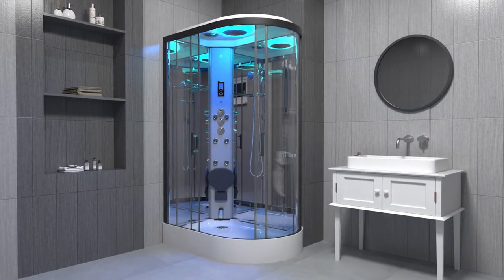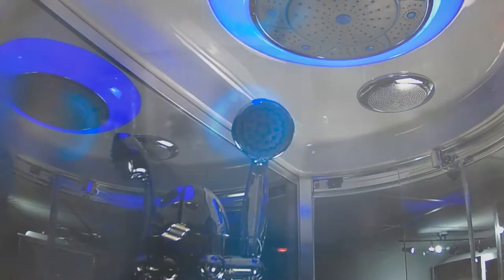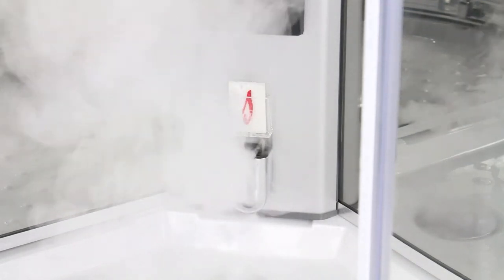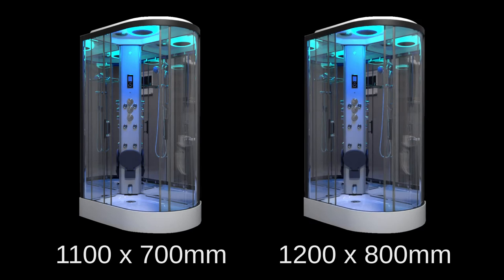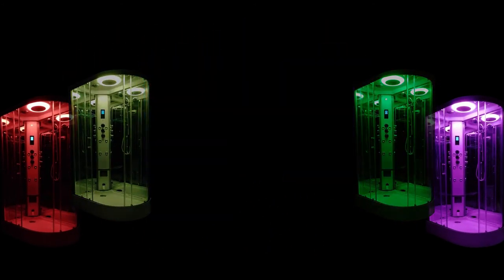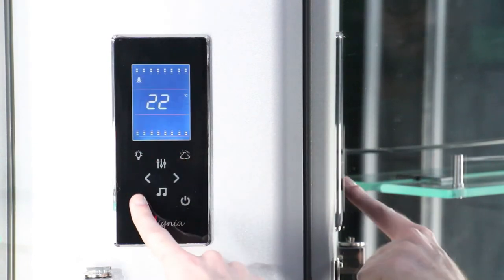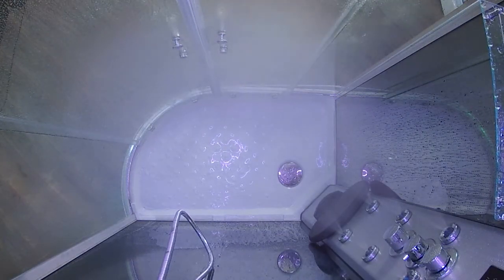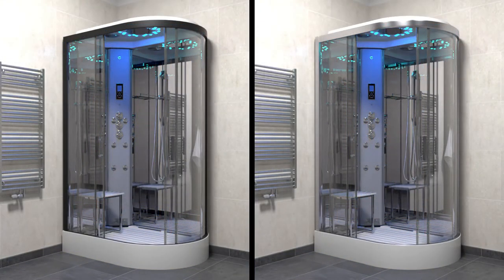Insignia Premium Offset Steam Shower - 2nd Generation Showers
Welcome to Insignia's 2nd Generation of showers. In this video we cover the Insignia Premium Offset Steam Shower. For more information on this, or any of the showers within the range please

Insignia's 2nd Generation Showers boast a plethora of new features. Most notably, the industry changing 'LeakFree' tray. The unique tray allows escaping water to flow back into the tray through allotted channels and draining away, leaving your bathroom floor dry. No sealant is required either, the shower is designed to leak with the unique design.

There's the QuickClick framework which makes installation of the shower easier than ever before. Simply clicking together the frame and using wing nuts for the back panels and column, you then screw everything together. All this can be achieved in 60 minutes and because no sealant is required, you can build and shower - within an hour.

Another key feature within the range is customisation. Available in two sizes, 1100mm x 700mm or 1200mm x 800mm, the variations don't stop there. Choose you framework colour of either black or chrome. You can also choose the orientation of the shower cabin as well, whether you want it to be a left hand, or right hand enclosure. As with all Insignia Showers you can opt for one of our internal colour finishes as well, choosing any of our matte or carbon colour options.

Packed with trademark Insignia features too, you have the Bluetooth connectivity to listen to your own music inside the shower enclosure. Multi-coloured Chromotherapy lighting to set the and relax after a long hard day.